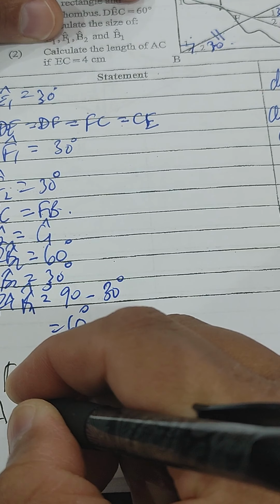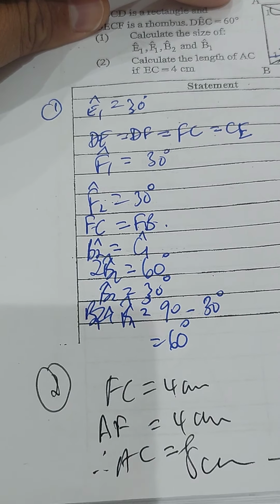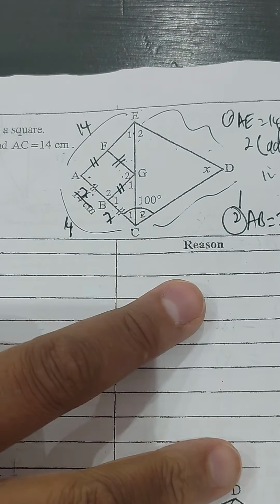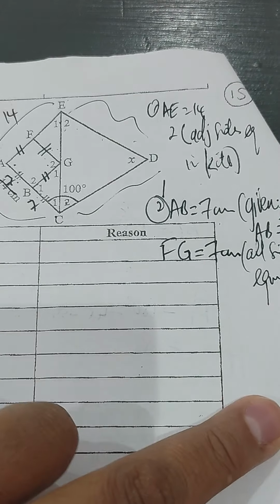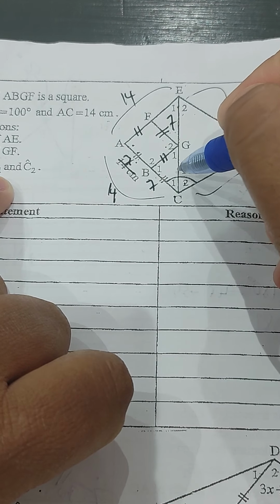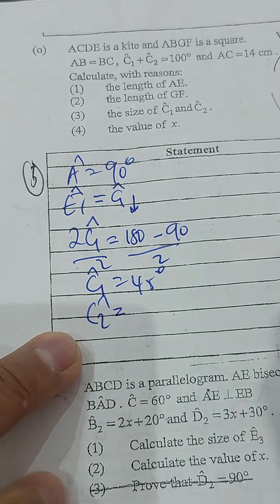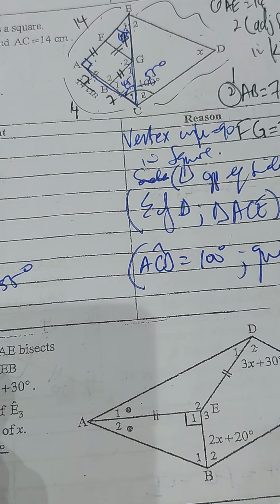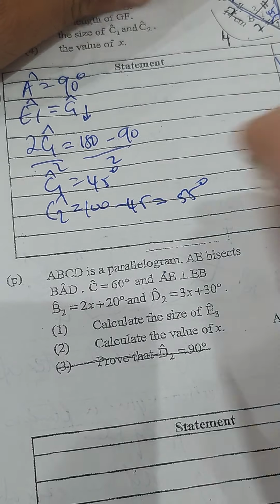Gr 9 Euclidean geometry WB1 pg14B - 15a